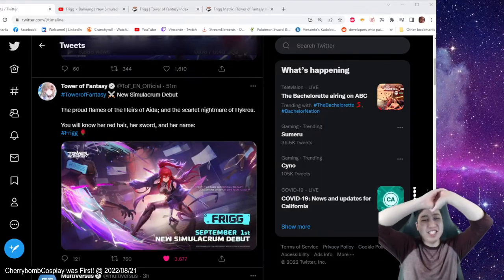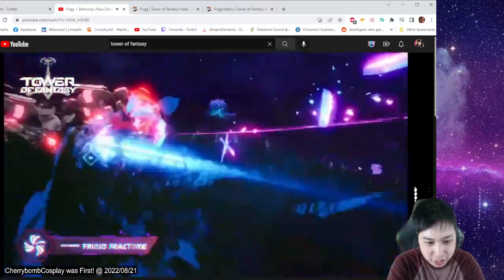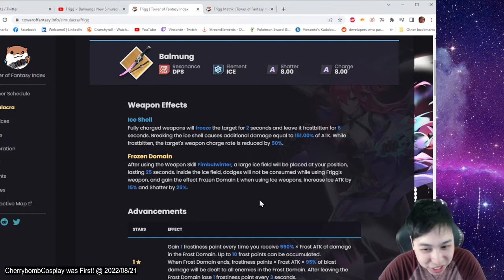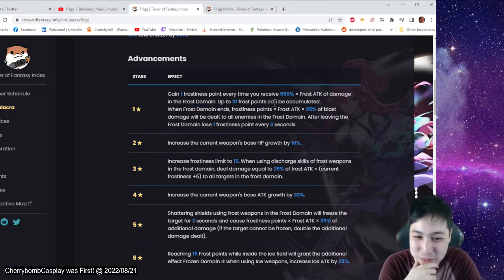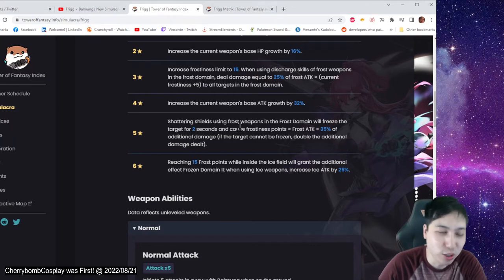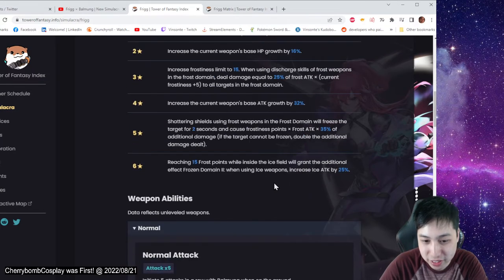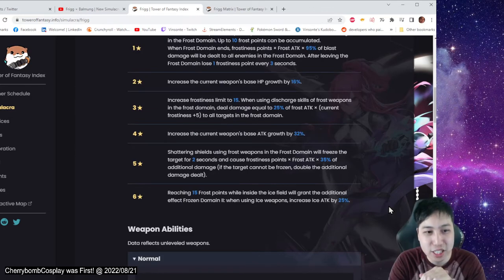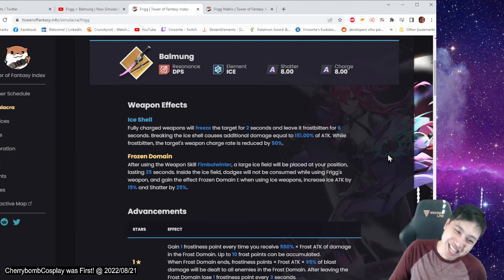Frigg is NEXT! Great for the ICE SYNERGY! | Tower of Fantasy!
Forgot to talk about the matrix even though I had it open:
2-piece Set
When switching from ice weapon to ice weapon, Ice ATK is increased by 15%/18%/21%/25% for 10 seconds. This effect works in the background, and if multiple sets are used, the highest star set will take effect.

4-piece Set
When using Frozen Domain, enemies within the domain take 60%/75%/90%/105% of Ice ATK as Ice damage every second.

ICE SYNERGY!